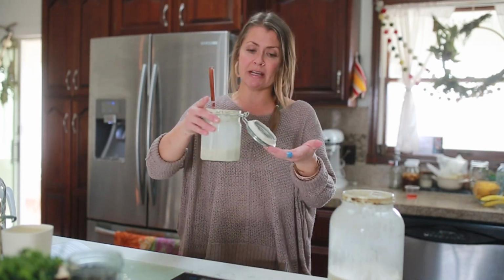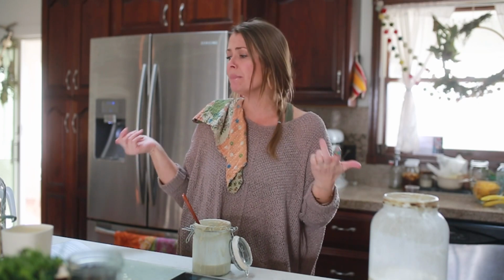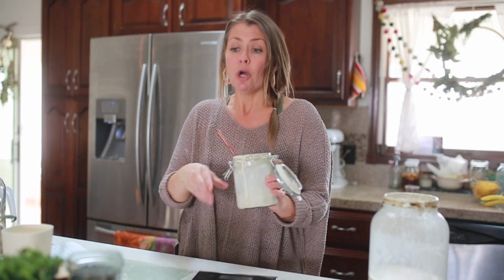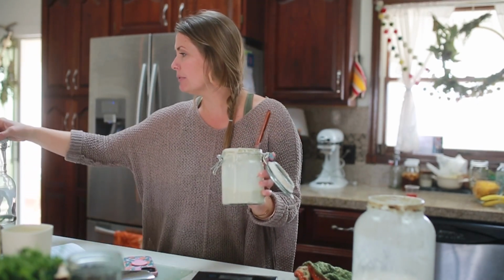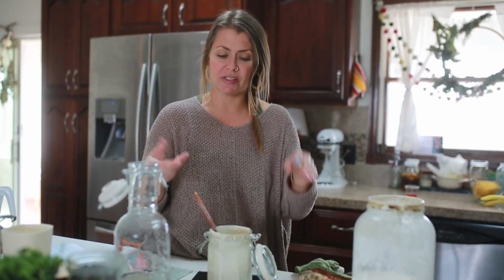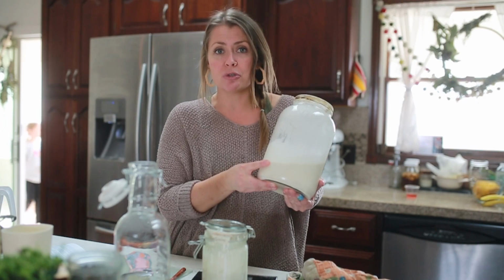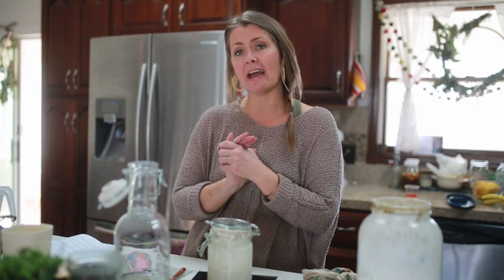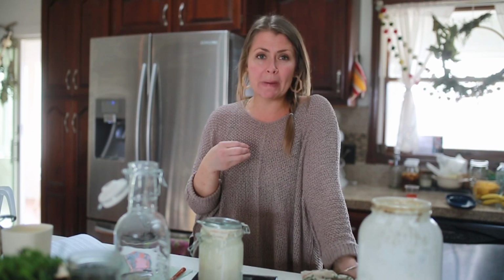SIMPLIFY SOURDOUGH SERIES : How to feed your sourdough starter and WHY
Here is our Favorite discard cracker recipe:
 1cup  all-purpose flour
1/2 tsp. fine sea salt
1/4 tsp. garlic powder
1/4 cup  sourdough discard
4 tbsp. unsalted butter, cold, cut into small cubes
4 tbsp. grated Parmesan cheese
6 sprigs of fresh thyme or rosemary
2Tb (up to 4 if needed) of warm water
put all ingredients in a food processor or blender until dough forms
cool in fridge for a hour
divide dough in half
roll out thinly as you can using parchment paper so it doesn't stick to your counter and you can directly place it on your tray- 1/8inch is what I shoot for.
Bake at for 15-18 minutes at 325 degrees.
Optional: add everything but the bagel seasoning to your dough or when crackers are done, bush lightly with butter and sprinkle it on the crackers and pop in oven for just a couple minutes